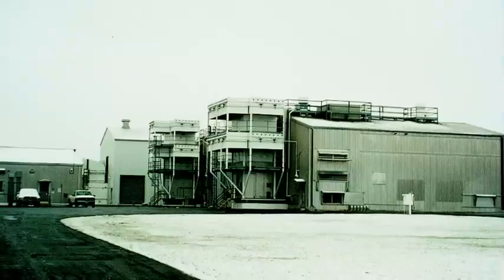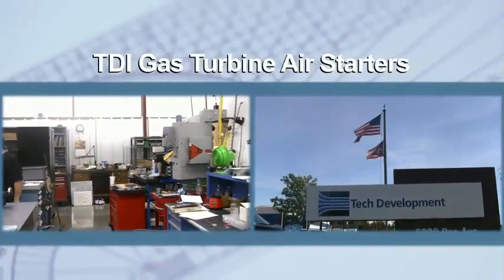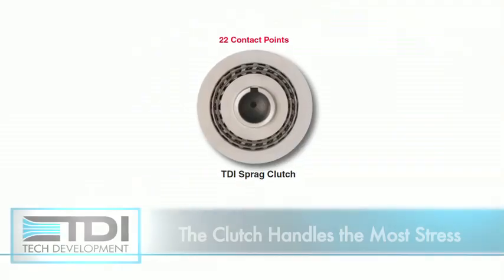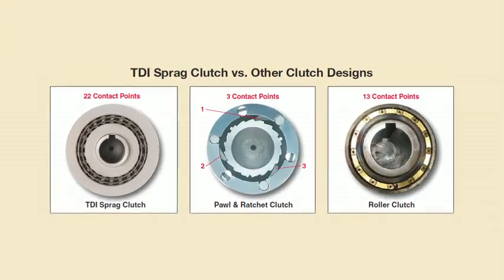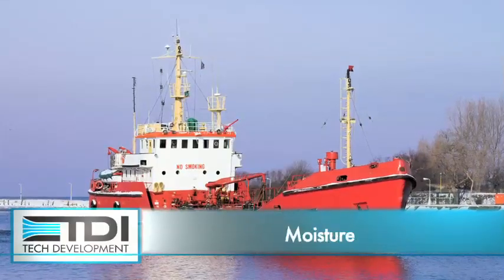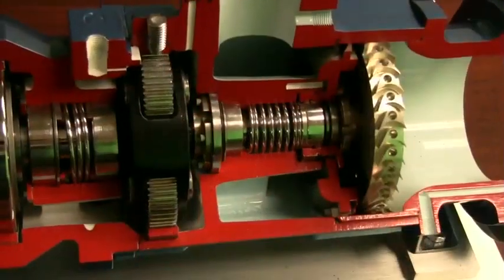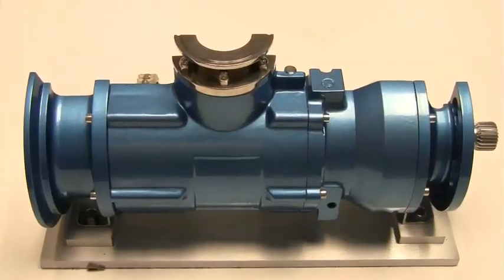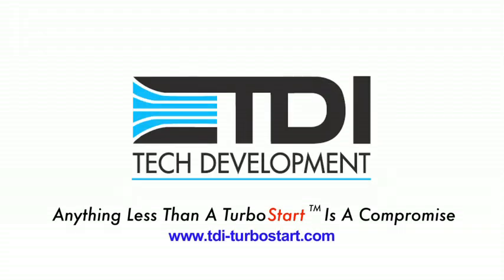Gas Turbine Engine Air Starting in Extreme Cold Weather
This movie shows how TDI's 56 Series of gas turbine engine air starters deliver reliable starting in extreme cold.  These starters feature the industry's most reliable clutch system and a variety of other engineering features that assure engine availability when you need it.